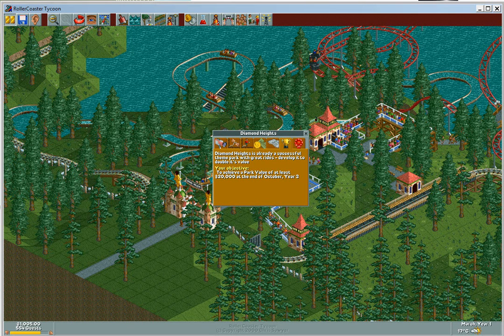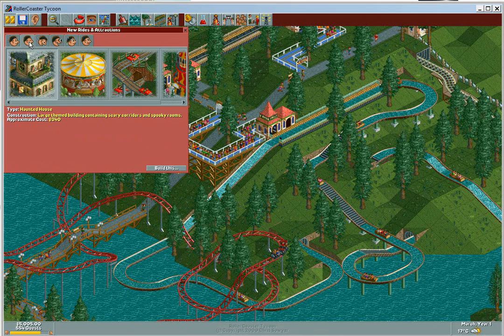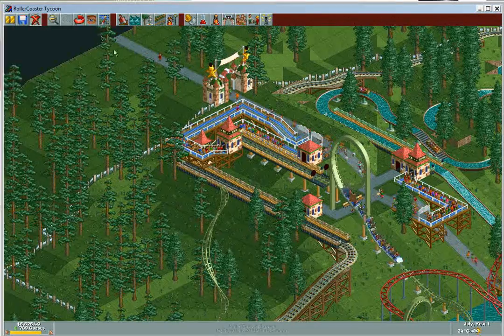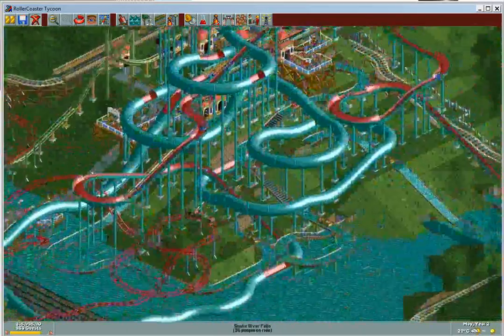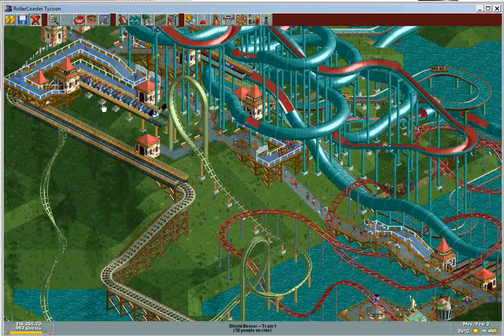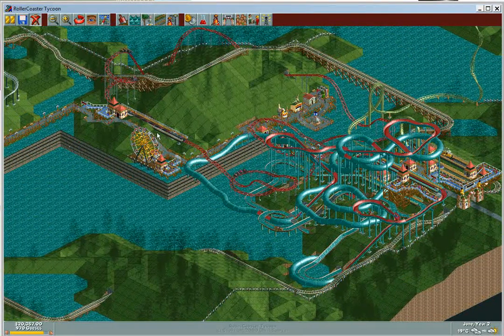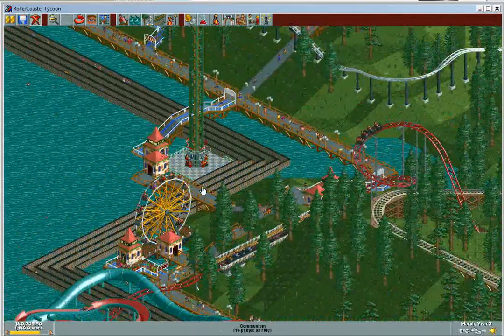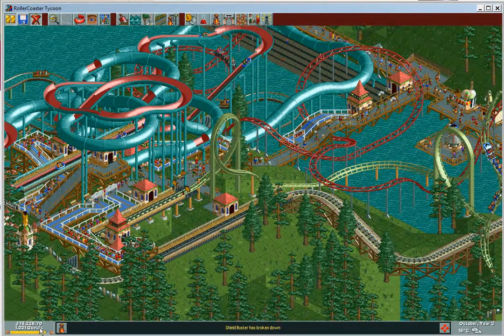Roller Coaster Tycoon 1 - Diamond Heights Tutorial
Scenario 4 of Roller Coaster Tycoon.
Note: Updated from my old channel - Kamikazenosenkoku.
Objective: To have at least $20,000 park value by the end of October Year 3.
Hints: The entrance is free of charge and the rides are pricey, depending on your style of play, adjust that. The park is developed with roller coasters, so spread out the little rides across the park. Research Drink Stall immediately. Build rides periodically, and keep ratings high so that your park value can only increase. Getting 7 to 10 thousand extra park value shouldn't be hard in three years.